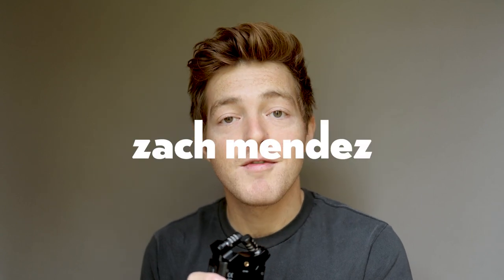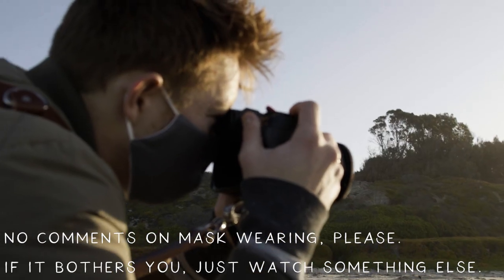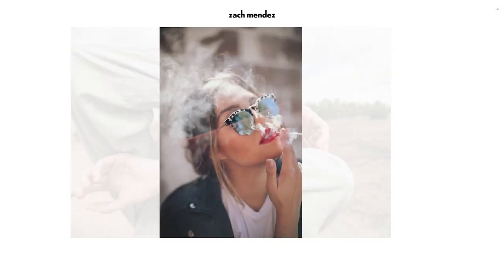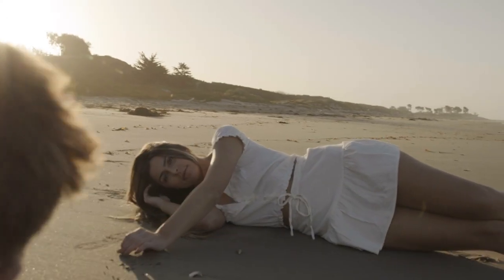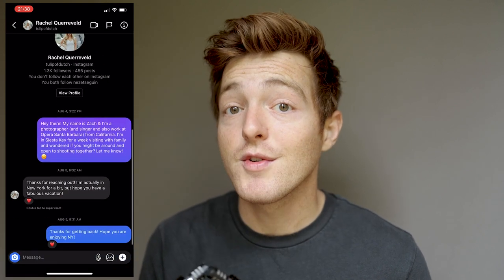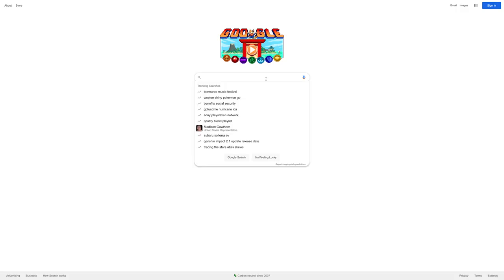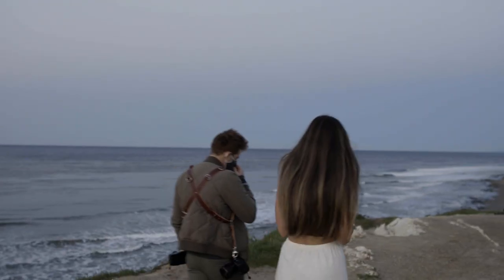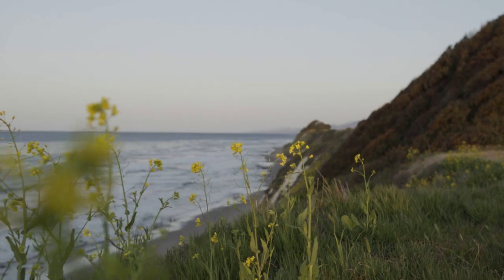How to Find/Work With MODELS & Build a Portfolio (For Photographers)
Hi, Everybody!

In this video, we're talking about finding models, collaborating, and building your portfolio. It can be difficult and somewhat stressful to get started, but hopefully, this video will give you a few tips about how to find and work with fellow artists!

Please ask me any questions or say hello in the comments, and BE NICE!

0:00 Intro
1:24 Who are "models" ?
1:52 The Importance of Building a Portfolio
3:23 How to Reach Out
5:01 The Collaboration
6:10 Planning the Shoot
7:43 The BEST Part of Instagram
8:22 Hiring a Professional
8:48 Managing Collab Requests
10:20 Recap & Final Thoughts
My Main Camera
My Second Camera
My Video Camera
My Personal Camera
My Favorite Lens
Best VO Mic
Best Vlog Mic

-Zach